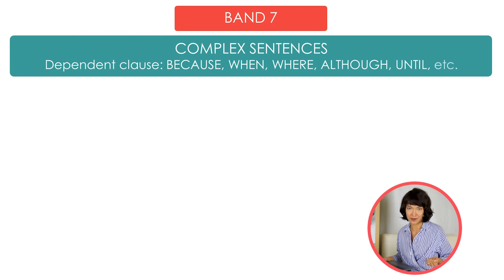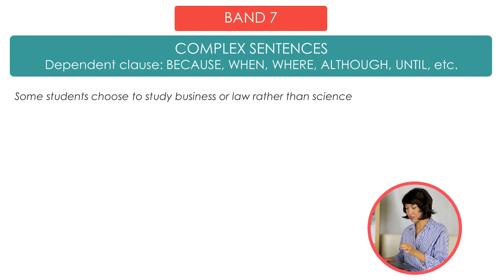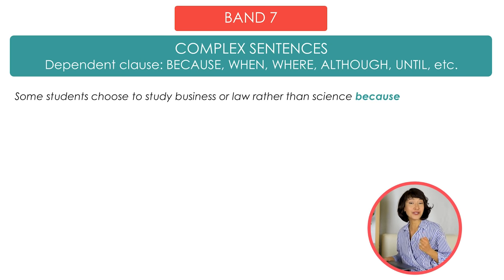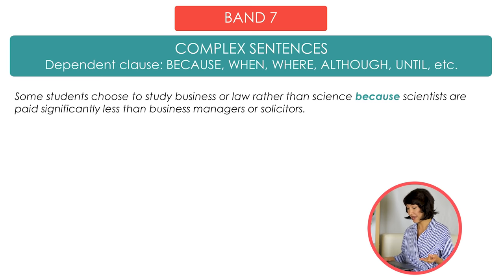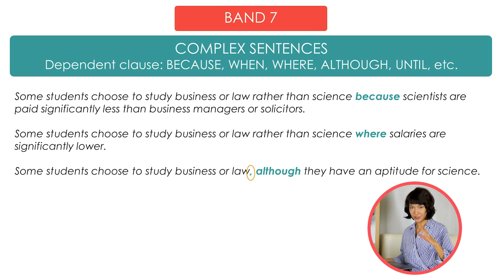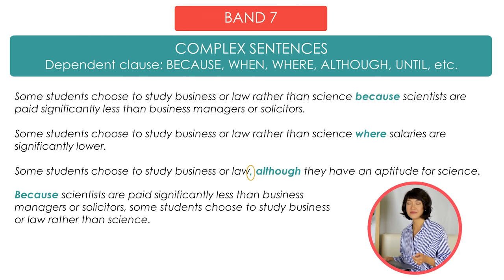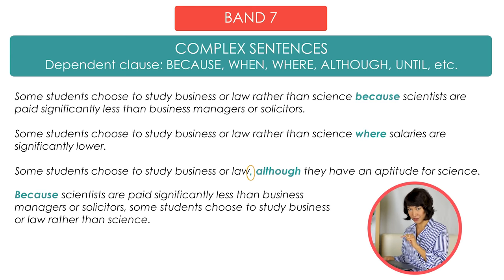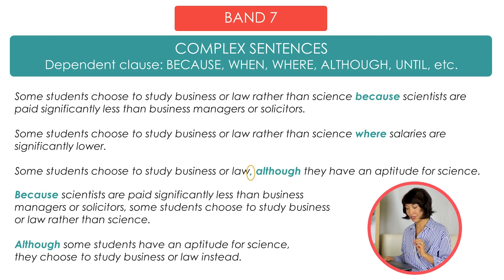Start Writing Complex IELTS Sentences | Band 9 Grammar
Let's take a simple idea and transform it into a Band 9 sentence. I'll show you how to form complex sentences of different types and levels of complexity, and increase your grammar score in IELTS Writing.

00:00 Why complex sentences are important in IELTS Writing
00:52 Sample topic
01:24 Band 5 complex sentences
01:48 Band 6 complex sentences
02:12 Band 7 complex sentences
08:21 Band 9 complex sentences